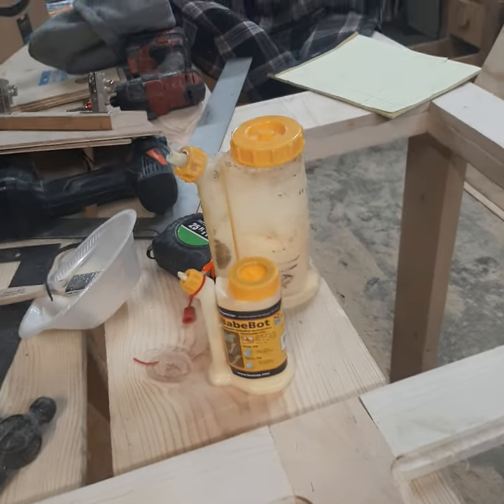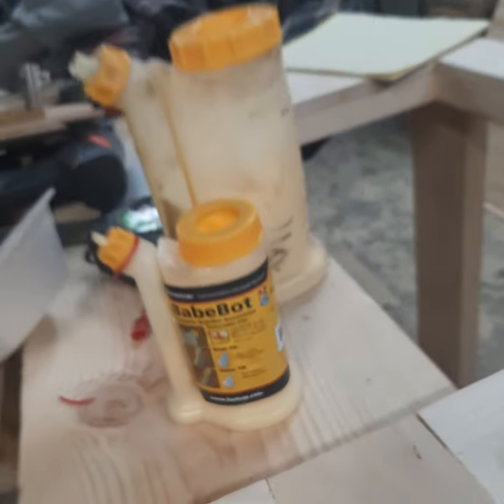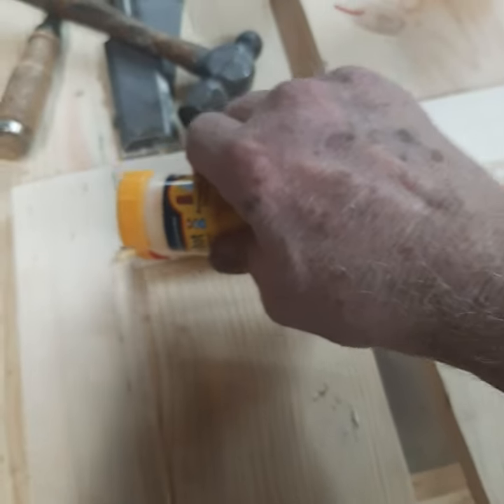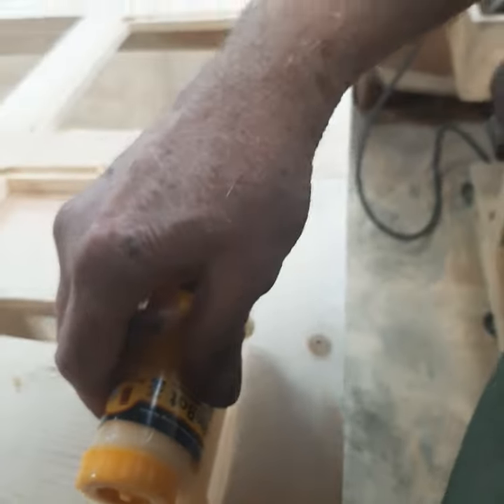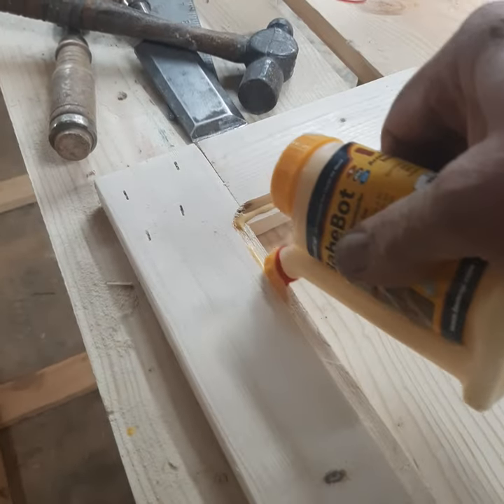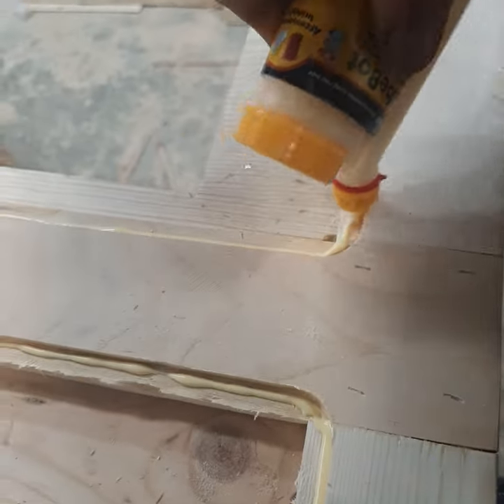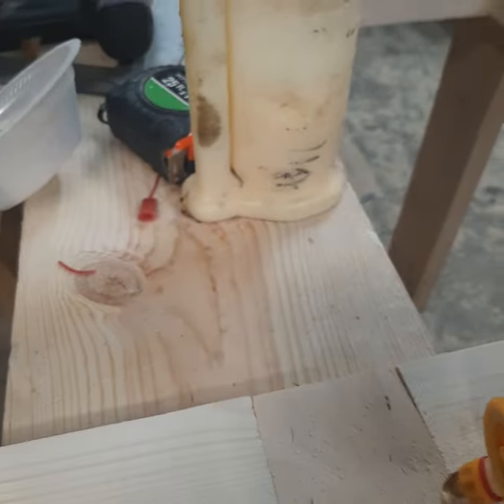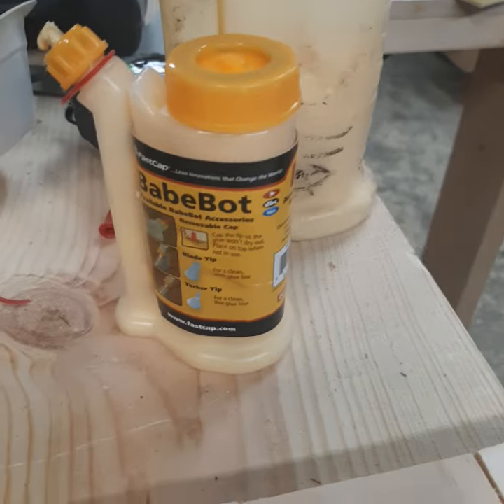BabeBot Glue Bottle by FastCap Demo and Review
Wife gave this for Christmas and I thought it was just Cute!
But I have used this bottle and its really handy! Also its a great price!
If you have a GluBot,  then you need the BabeBot Its great for glue dispense
I recommend getting Both!!! BabeBot and Glubot
shorts